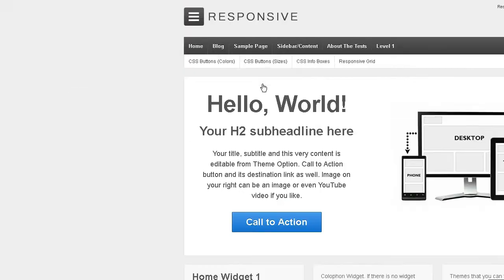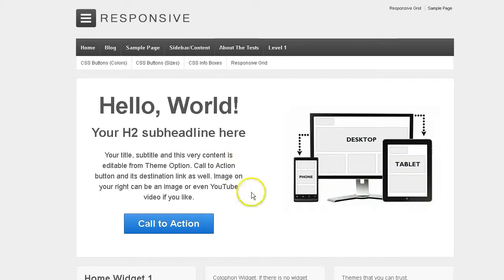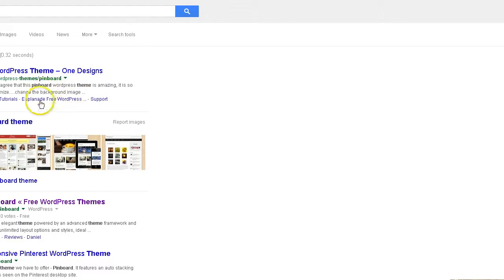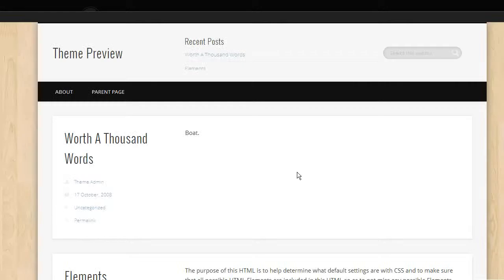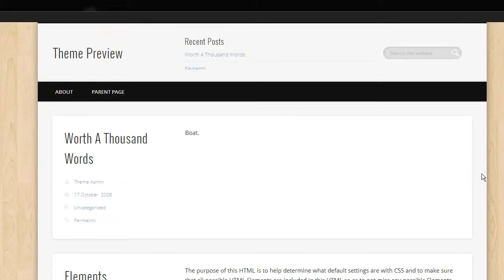WordPress Responsive Theme vs Responsive Design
WordPress Responsive Theme vs Responsive Design, the method of designing websites for modern devices. This tutorial from All briefly explains the difference between the theme named Responsive and the design methods of theme developers. More Tips Tools and Tutorials from Allan at MindVisionMedia.net